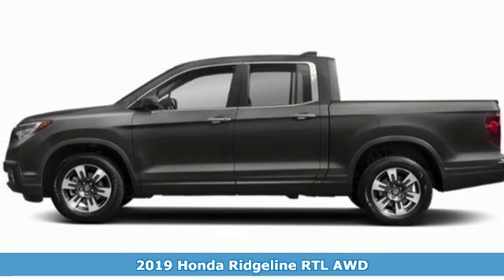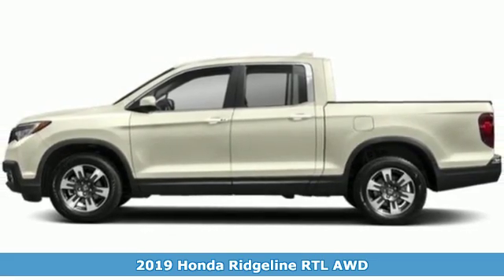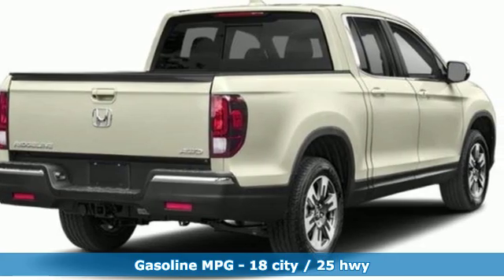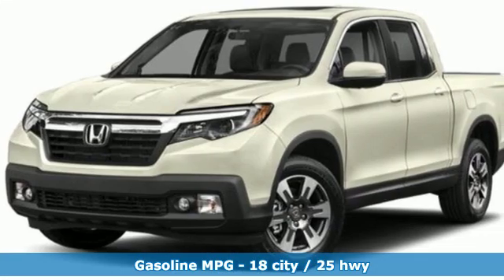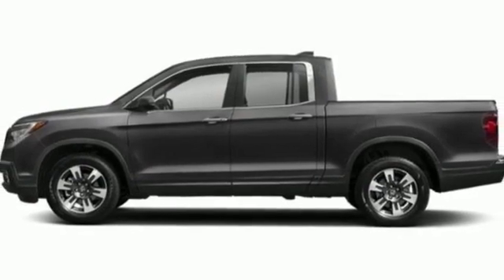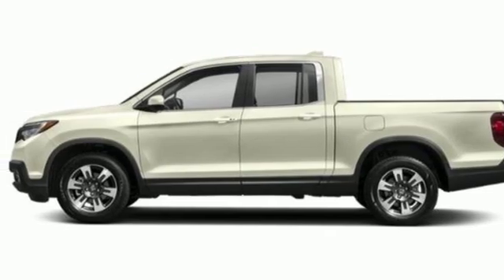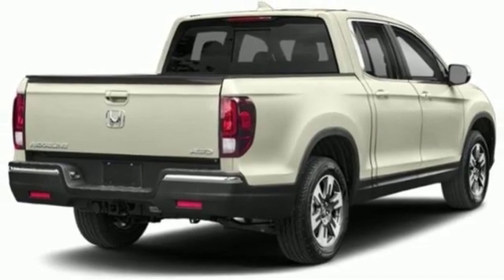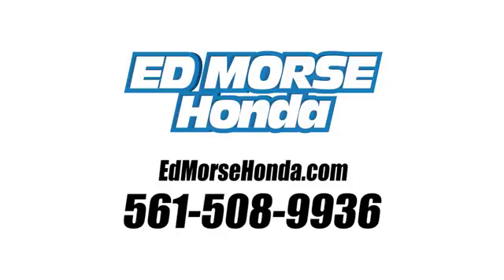New 2019 Honda Ridgeline West Palm Beach Juno, FL KB044506 - SOLD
Year: 2019
Make: Honda
Model: Ridgeline
Trim: RTL
Engine: 3.5L V6 Cylinder Engine
Transmission: Automatic
Color: GY/Modern
Stock #: KB044506
VIN: 5FPYK3F51KB044506
This outstanding example of a 2019 Honda Ridgeline RTL is offered by Ed Morse Honda. This Honda includes: MODERN STEEL METALLIC BLACK, LEATHER SEAT TRIM Leather Seats *Note - For third party subscriptions or services, please contact the dealer for more information.* This Honda Ridgeline features AWD. That means power and control delivered to all four wheels for maximum grip and improved handling. The Honda Ridgeline RTL will provide you with everything you have always wanted in a car -- Quality, Reliability, and Character. There is no reason why you shouldn't buy this Honda Ridgeline RTL. It is incomparable for the price and quality.

Address:
3790 West Blue Heron Boulevard